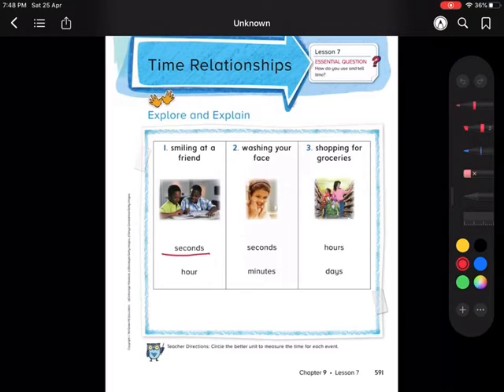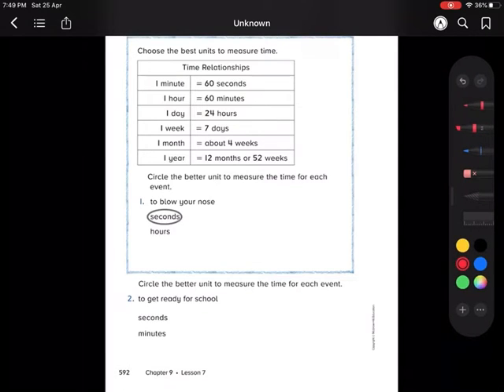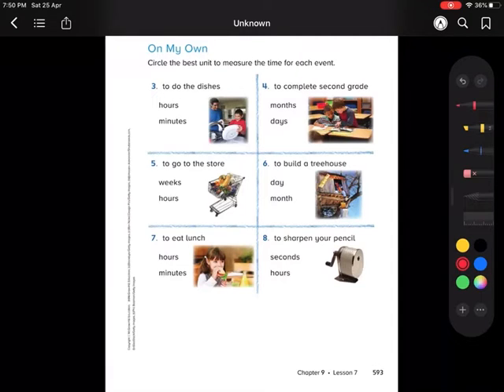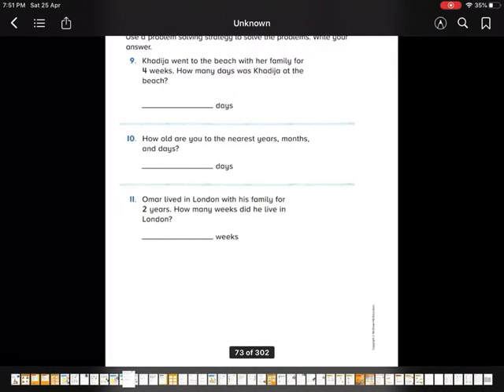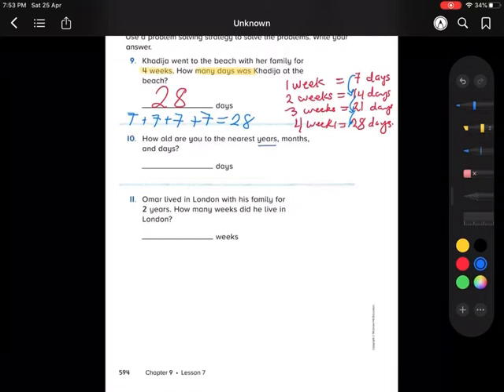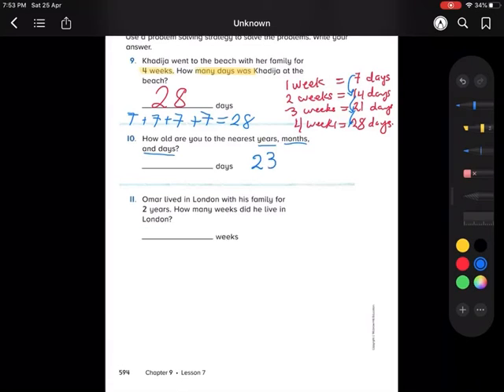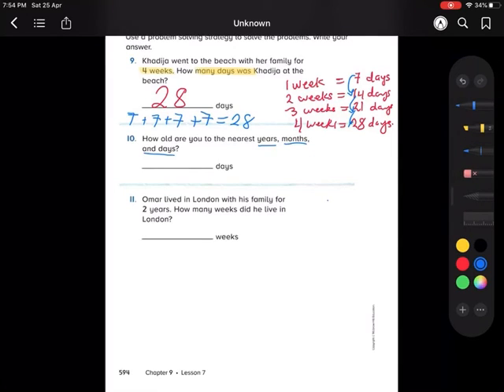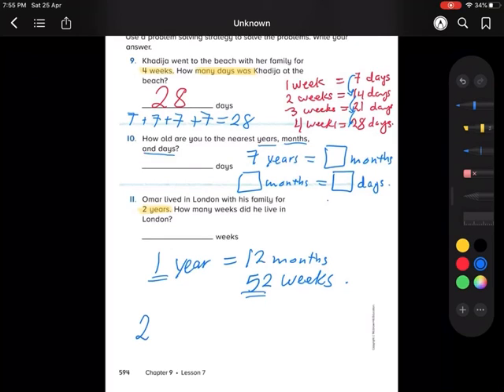Time Relationships (Book)